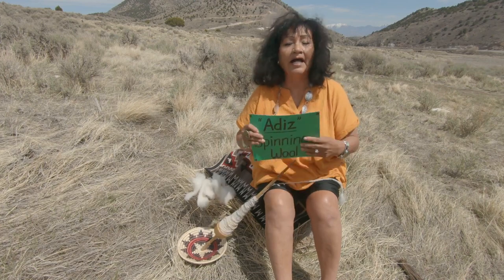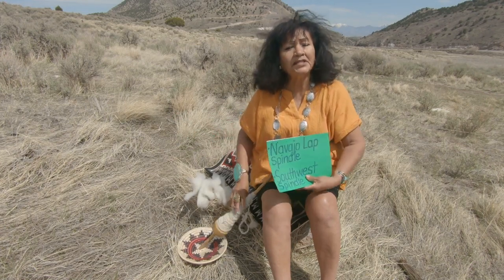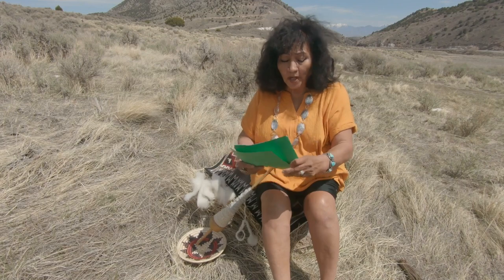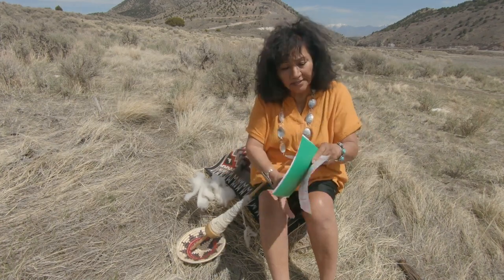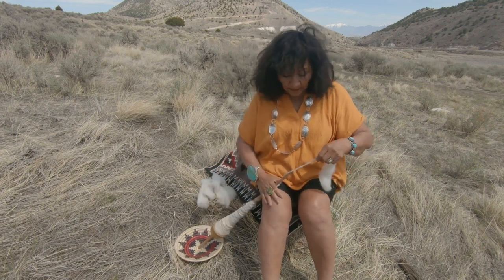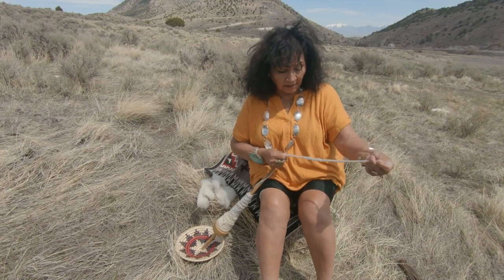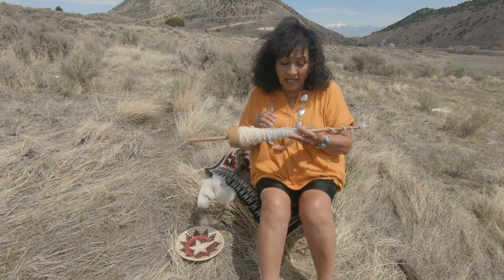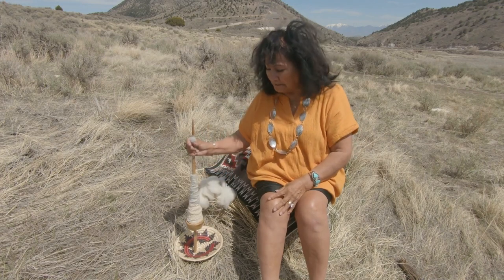AGHAA ADIZ -- SPINNING WOOL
Navajo Grandma shows how to spin Churro Sheep Wool on a Navajo Lap Spindle.